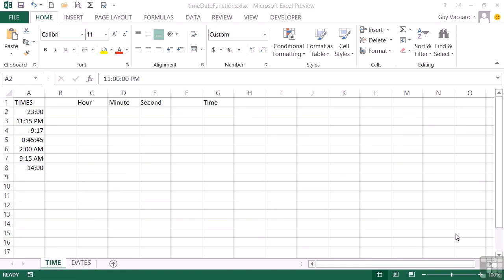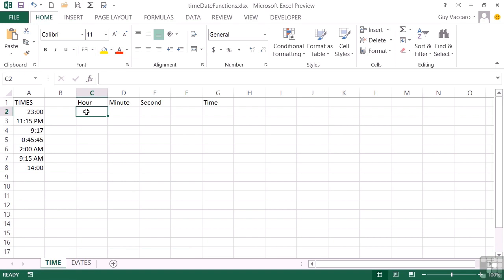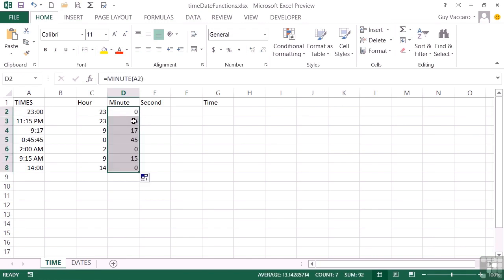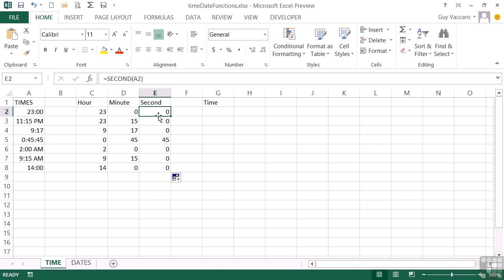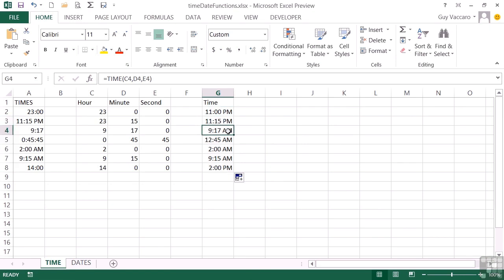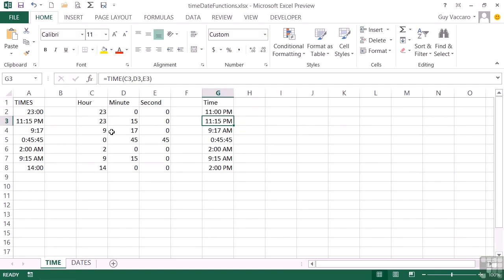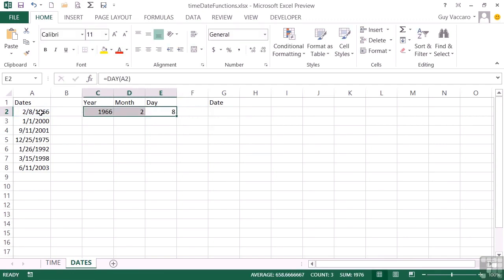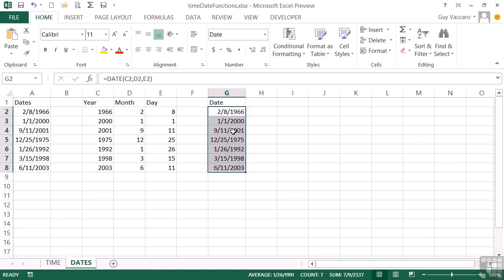06 03 Useful Time And Date Functions